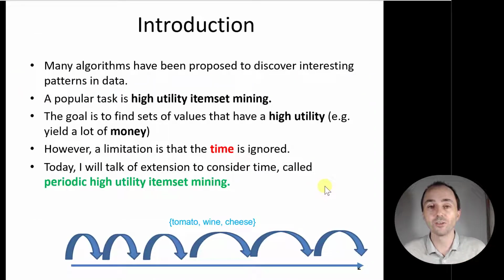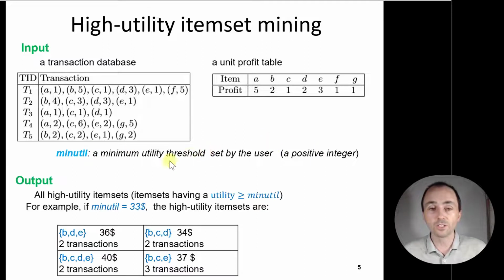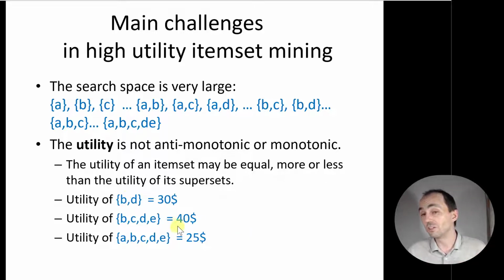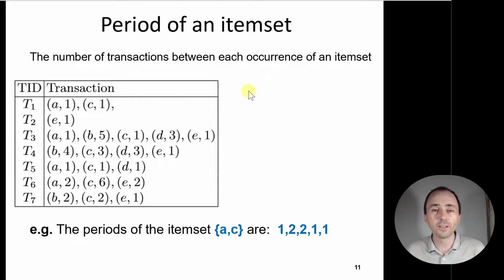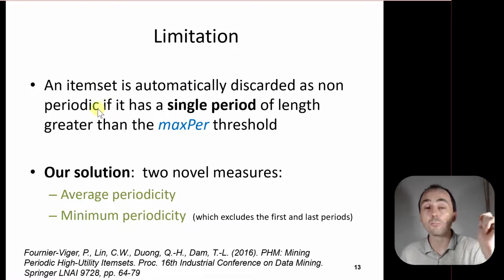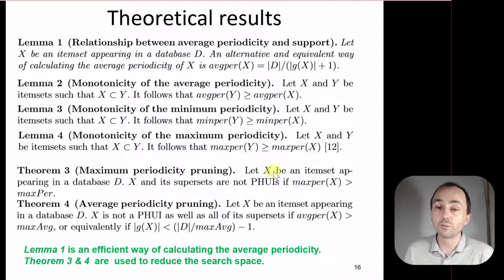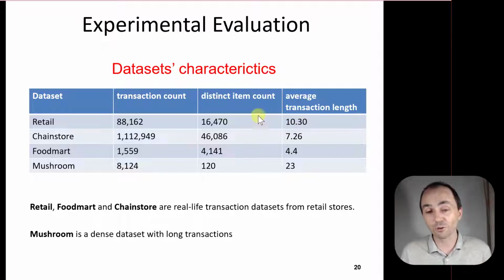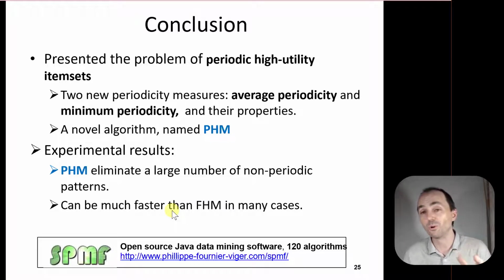Periodic High Utility Itemset Mining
This video explains the topic of periodic high utility itemset mining to analyze data, and gives a brief idea about the PHM algorithm.

You can find the code of PHM and datasets in the open-source SPMF data mining software: